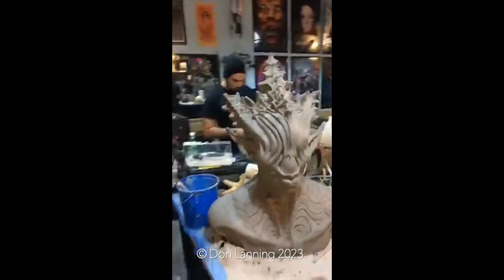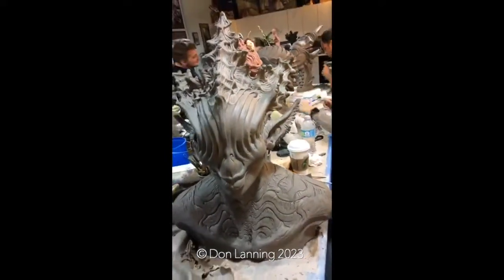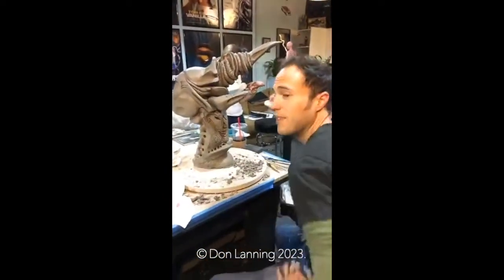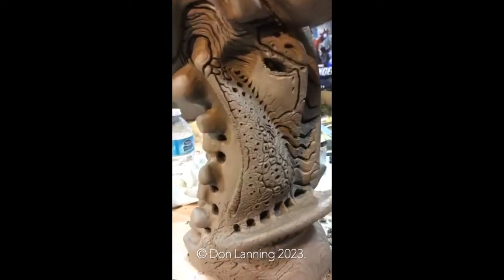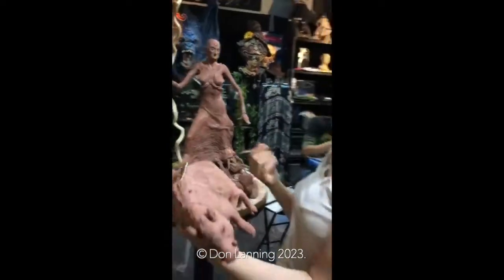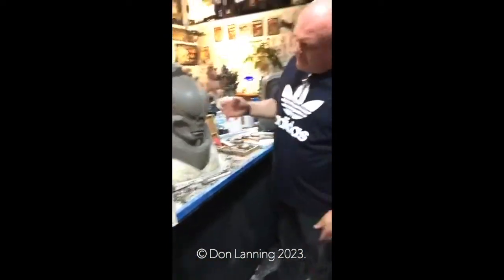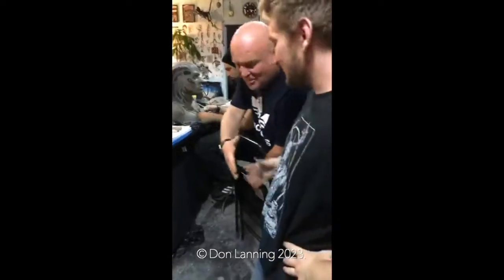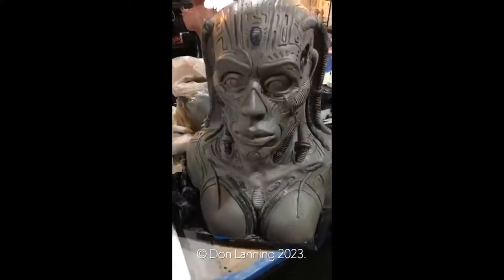That's A Wrap! Making Monsters 101 - FEB 2019. Thank You Artists!